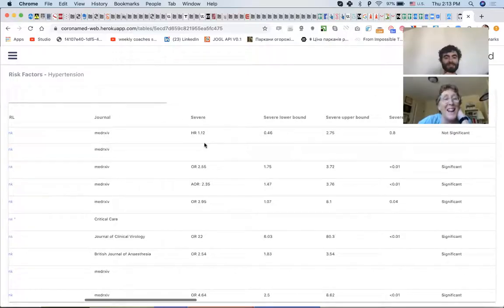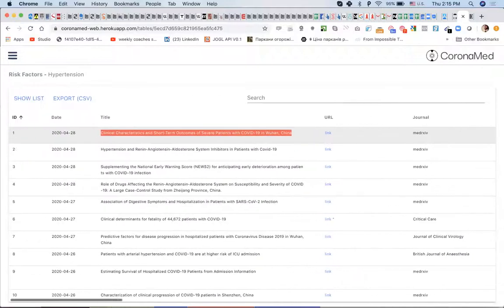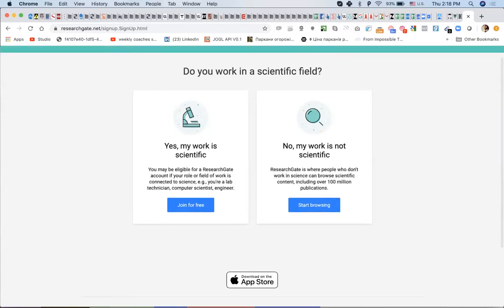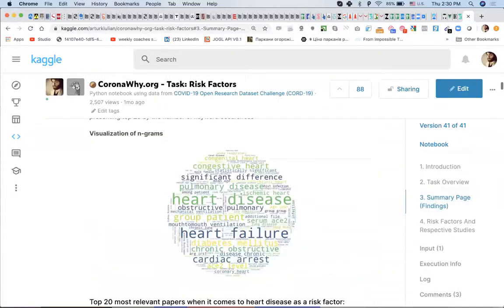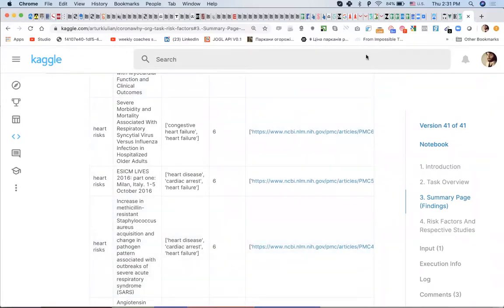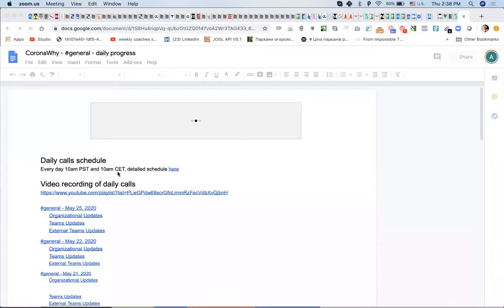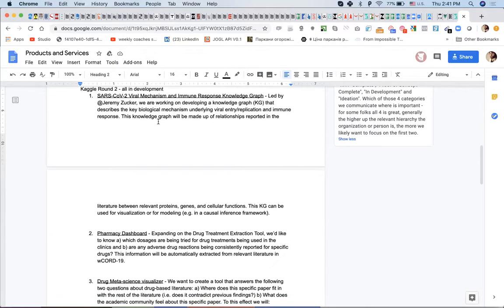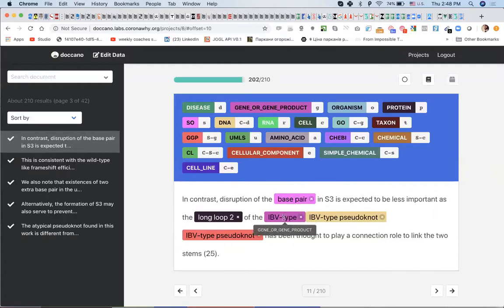discovery-engine - May 28, 2020 - usefulness of literature review tool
Summary:
0:00 - Looking at numbers outside of context in the paper is useless
4:06 - The “open data” struggle
7:30 - The process of extracting information/numbers from papers
11:17 - Researchers are looking for relevance, and relevance is subjective
14:15 - Demo of Round 1 Kaggle Submissions
19:32 - Using a “lens” method to retrieve the most relevant part of a paper
21:05 - Using ngrams in order to draw connections between entities
24:36 - Projects and Services at CoronaWhy
30:45 - Using a Knowledge Graph to identify connections that people didn’t know existed
34:16 - Doccano demo: parsing articles with labels (Named Entity Recognition)